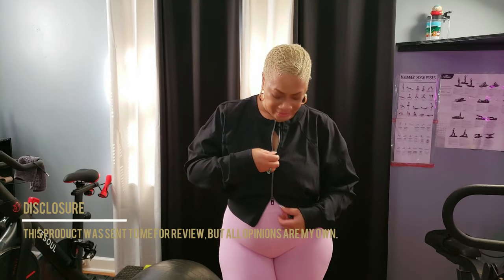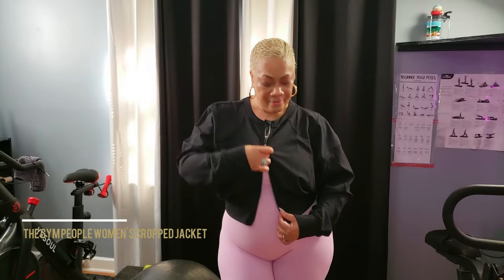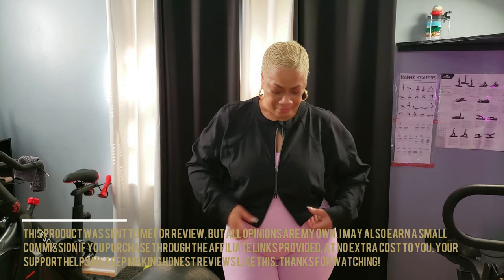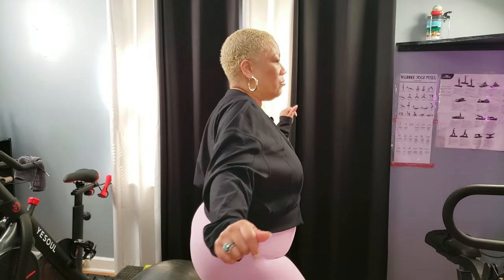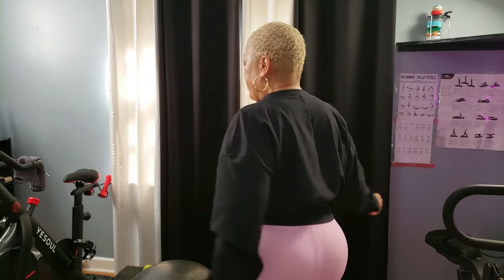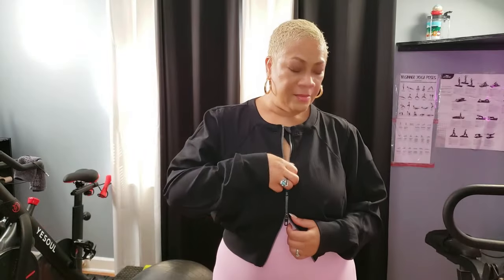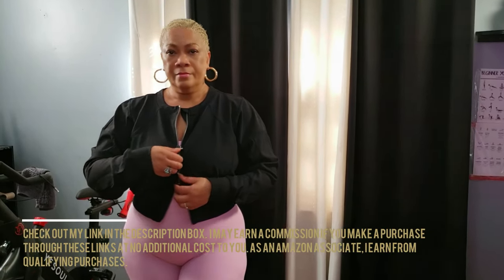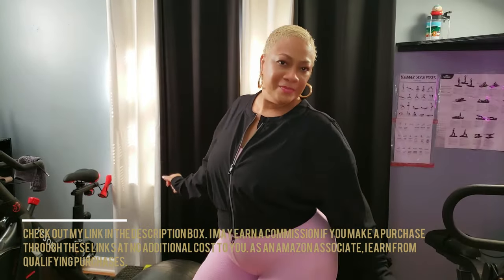Get Ready to Look Good and Feel Great! This Cropped Workout Jacket Has You Covered | THE GYM PEOPLE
Full disclosure: This product was sent to me for review, but all opinions are my own. Your support helps me keep making honest reviews like this.

THE GYM PEOPLE Women's Cropped Jackets Full Zip Long Sleeve Ribbed Workout Sweatshirts Lightweight Casual Tops

📬 MAIL/BUSINESS/PACKAGES:
Sweet Angel